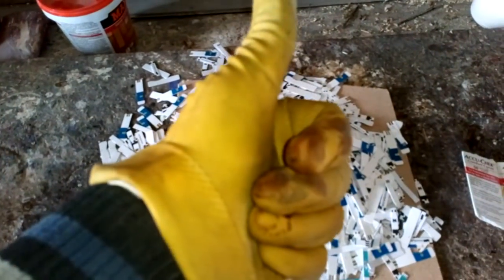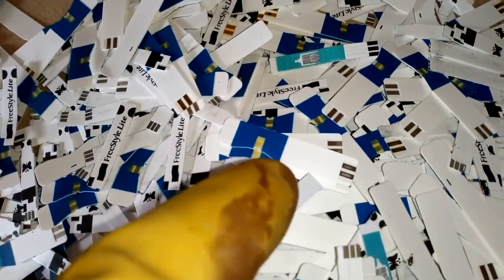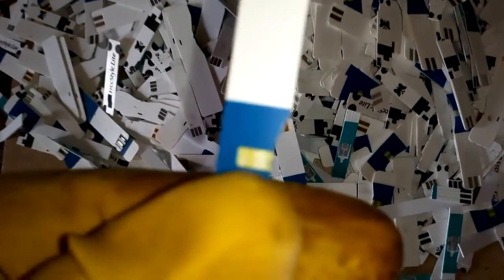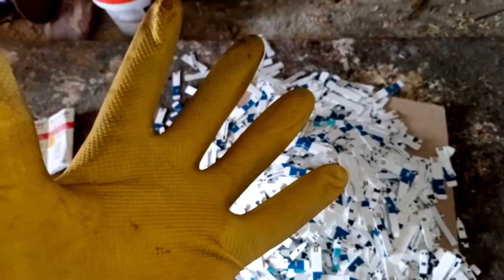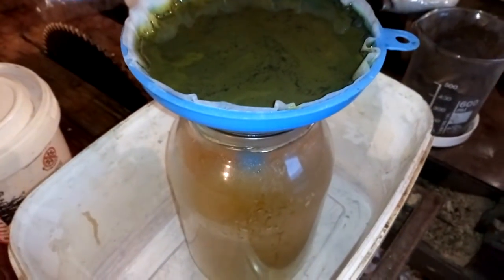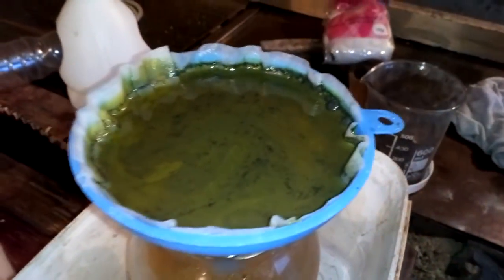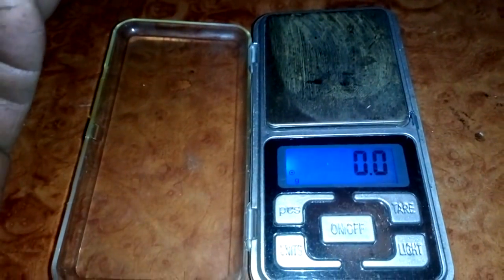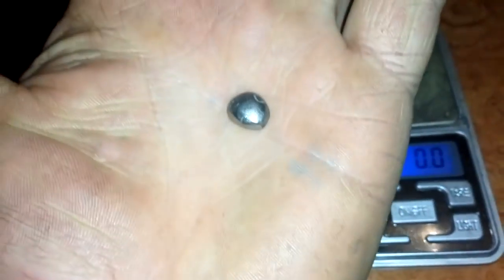Diebetes test strips proces for Palladium recovery with Tin chloride!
Welcome to the new video. Now, I will show you a non-conventional way to drop Palladium and other precious metals from solution without the use of DMG or Chlorine gas. All the Nitric Acid must be removed from the solution.This method is very easy to recover, but keep in mind that next to the Palladium, other precious metals, if they are in the solution, also ruin this way.